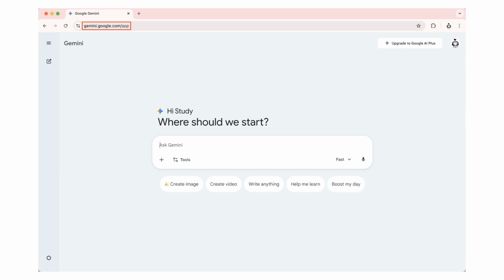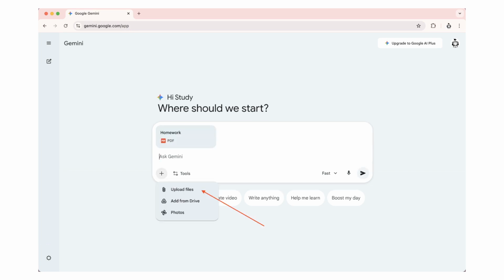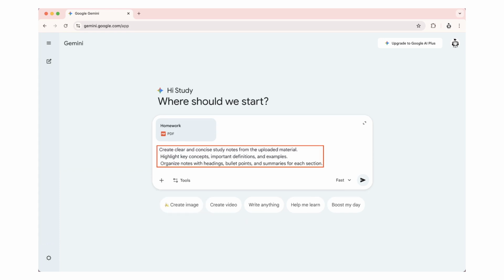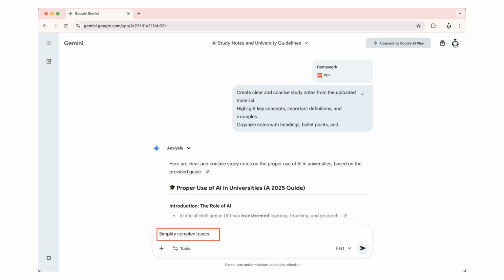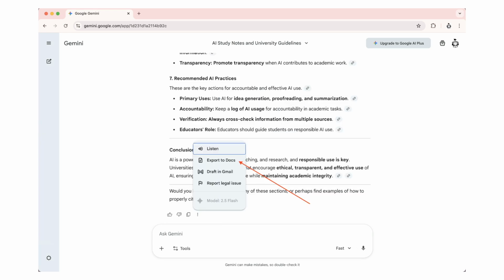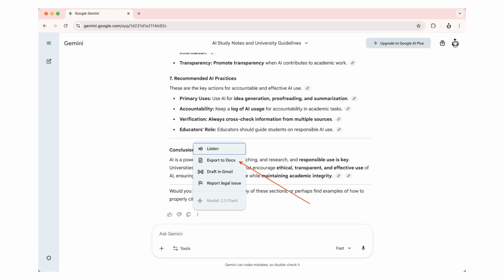How to Generate AI Study Notes with Gemini AI 📚 Quickly Summarize Lessons and Improve Learning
Confused about How to Generate AI Study Notes with Gemini AI? In this tutorial, I’ll show you exactly how to turn lessons, textbooks, and study material into organized AI-powered notes using Gemini AI. This method helps you save time, retain more information, and study smarter 📚🤖

✅ What You’ll Learn / Fix:
⚙️ How Gemini AI analyzes and summarizes study material
📲 How to create clear, structured notes quickly
🔄 How to edit and organize AI-generated notes for studying
💡 Tips to improve retention and note clarity

✅ Timestamps:
⏱️ 0:00 Intro
📶 0:10 What generating AI study notes with Gemini AI means
🧩 0:25 Step 1 – Upload or input your study material
⚙️ 0:50 Step 2 – Generate study notes using Gemini AI
📲 1:20 Step 3 – Review and organize your notes
💡 1:45 Bonus tip for effective studying

✅ Why Watch This Video:
🔧 Learn how to create AI-powered study notes quickly
📚 Save time while retaining key information

✅ Who This Helps:
🎓 Students preparing for exams or class assignments
📖 Learners organizing lectures, PDFs, or textbooks
🧠 Anyone improving study productivity with AI tools

💬 Comment if Gemini AI improved your note-taking
📢 Share this with friends who want smarter study notes